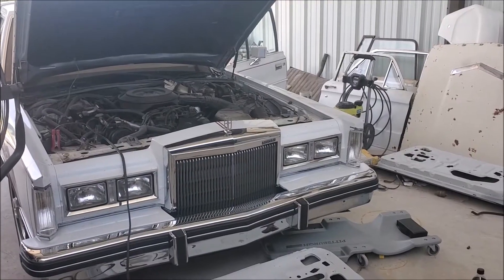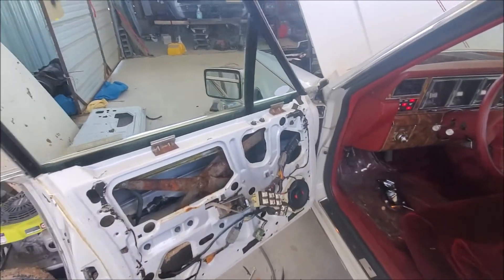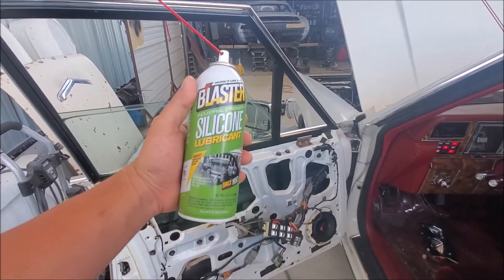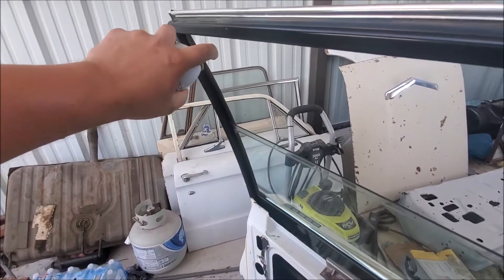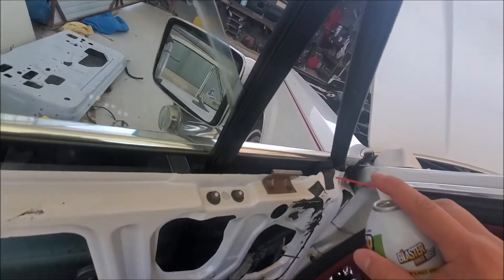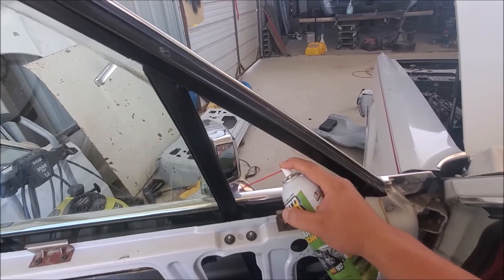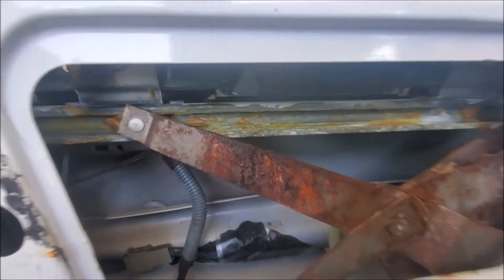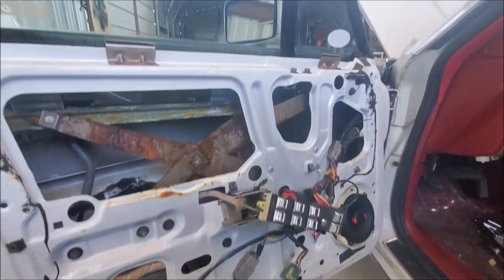How to make Car Windows go up faster!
lets fix the " windows going up slow " problem on your  power windows due to lack of lubrication on your car, truck, van, classic car, etc. Window track lubricant , greasing the window regulator will also help and aid smooth window travel with this PB blaster Silicone grease lubricant. Do not use, WD40!
How to make windows go up faster for free. Why do my windows go up real slow?

Silicone Lubricant spray